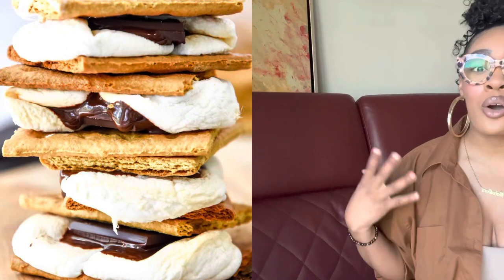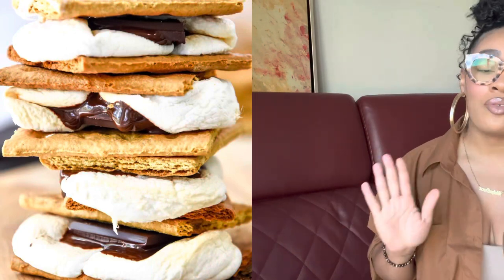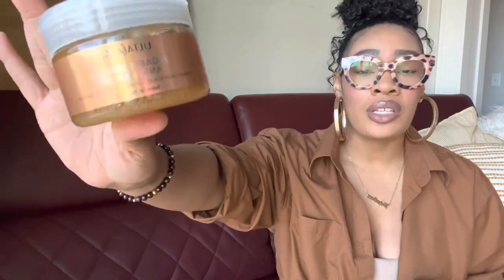AFFORDABLE BODY CARE LAYERING SERIES: MARSHMALLOW EDITION ! SEXY SMORES PRODUCTS FOR FALL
Hey yall! Another installment to my affordable body care layering series! I recommend all of these products for your fall smores layering routine and they are AFFORDABLE! I hope you enjoy ❤️
Links to all items that support me 👇🏽
Vanilla Bean Lotion (Check Mercari or an outlet for best price as its discontinued)
Bodycology Smores
Good Scent Smores (Check TJ Maxx or Marshalls)
Beach Nights Mist: (Check Mercari)
Choco Musk Perfume
Philosophy Fresh Cream Warm Cashmere Gift Set!! Great Value (look for the cream at tj maxx)
Philosophy Fresh Cream Warm Cashmere Gift Set!! Great Value
Milk Perfume Mini
Milk Perfume Full Size
Toasted Marshmallow Lip Balm
Smores Chapstick 3 Pack (forgot to add in this video 😫)